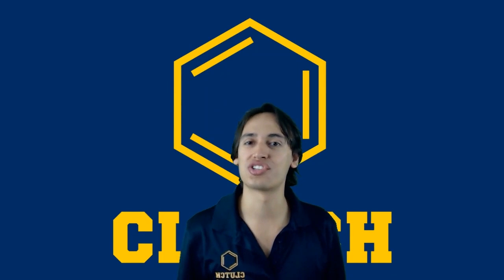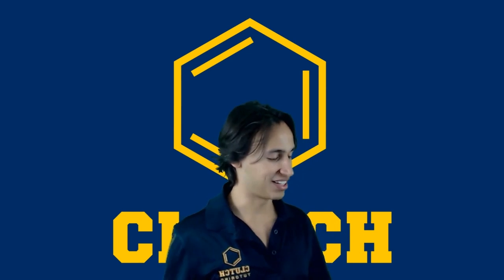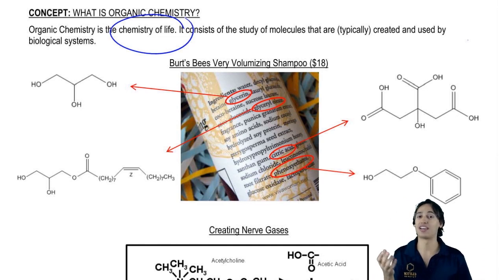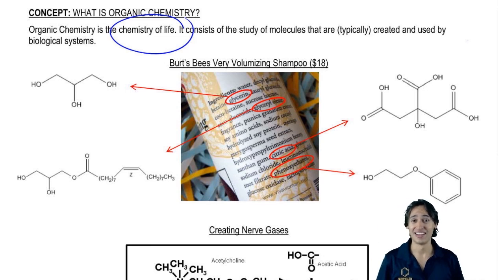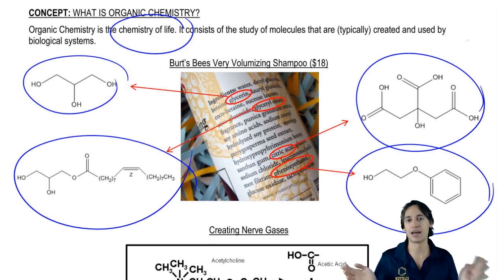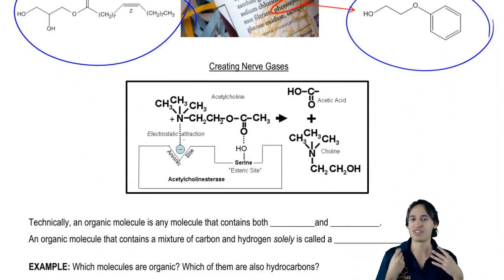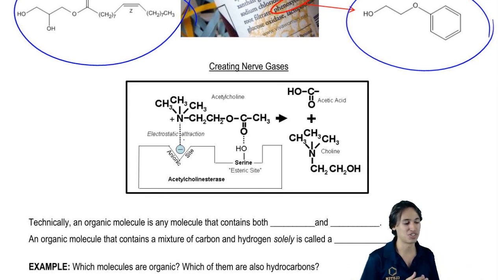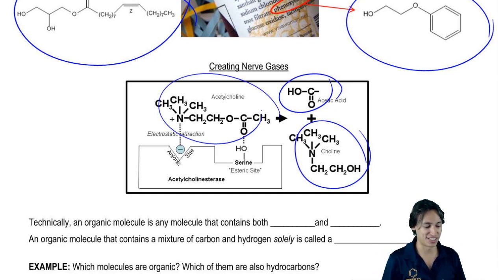Organic molecules in your everyday life